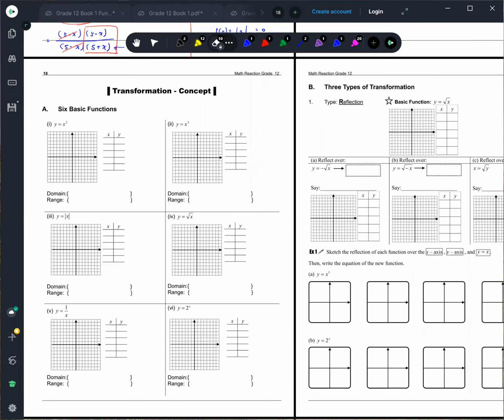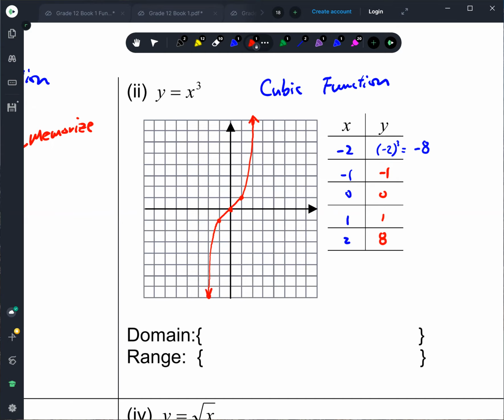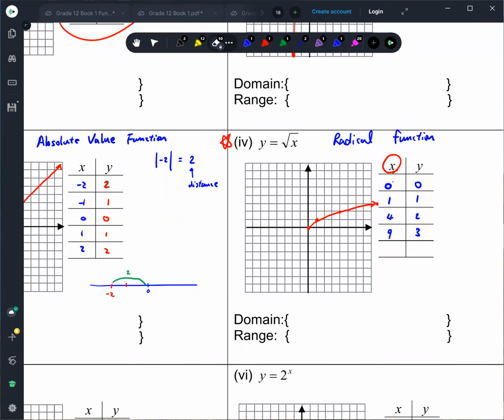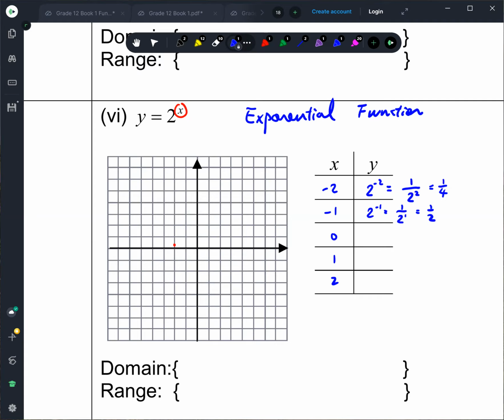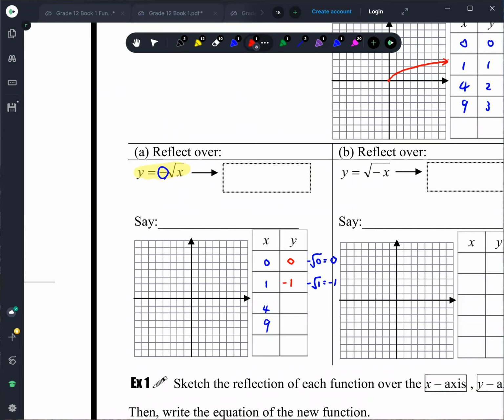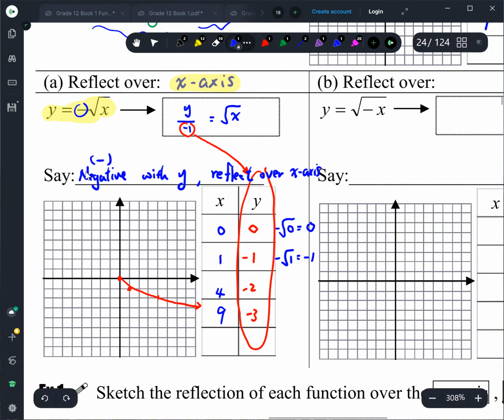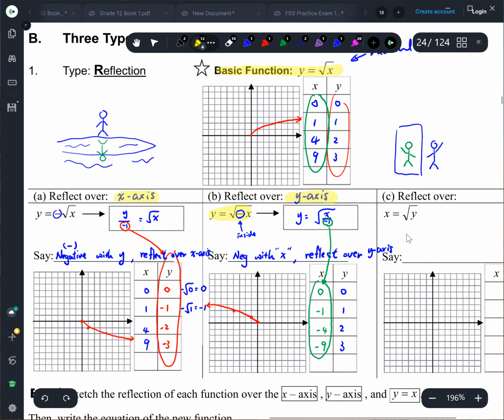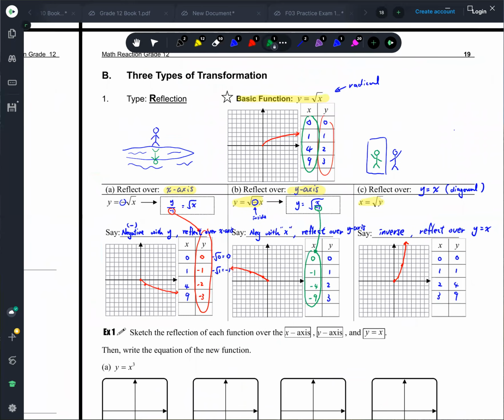9. Transformation of Functions, Reflection, Stretch